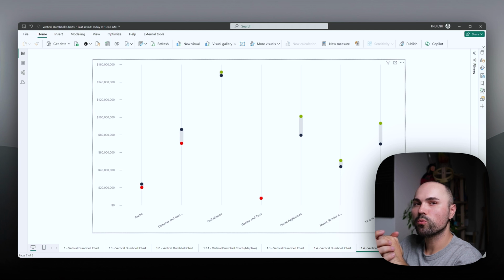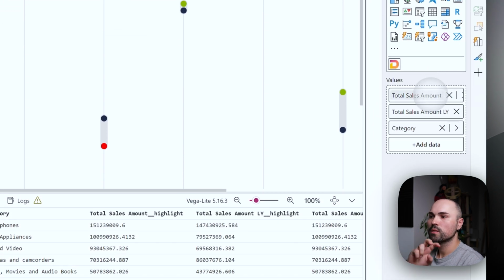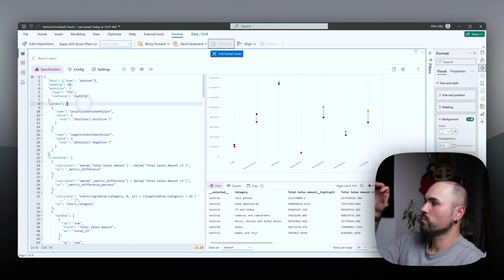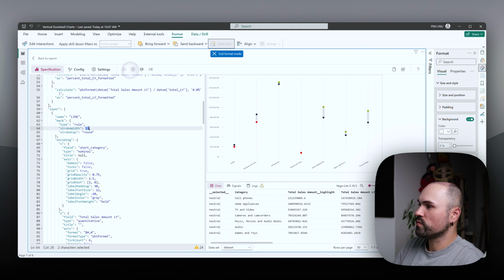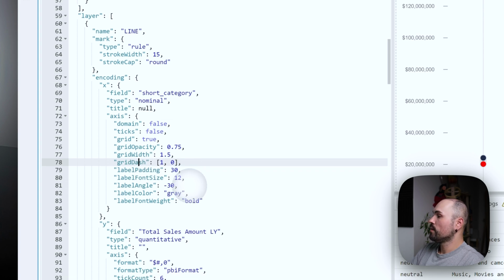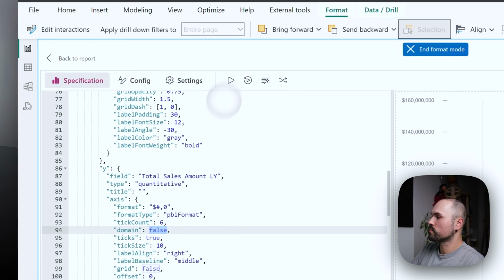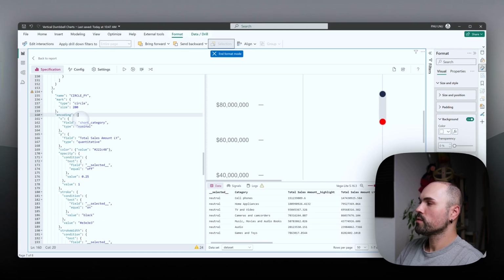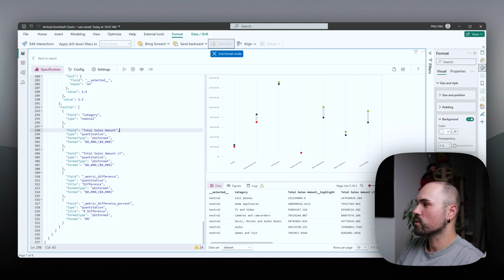Building Vertical Dumbbell Chart in Deneb for Power BI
In this tutorial, I will guide you through building a custom vertical dumbbell chart in Power BI with Deneb and Vega-Lite. From setup to styling, learn how to create an engaging and adaptive visual.

🕒 Timestamps:
00:00 - Introduction
00:39 - Overview of the Dumbbell Chart
01:18 - Setting Up the Data and Basic Configuration
02:32 - Configuring the Visual for Adaptiveness
03:33 - Handling Long Labels with Transformation
05:05 - Adding and Styling Layers
10:13 - Final Touches and Styling Tips
12:06 - Conclusion and Next Steps